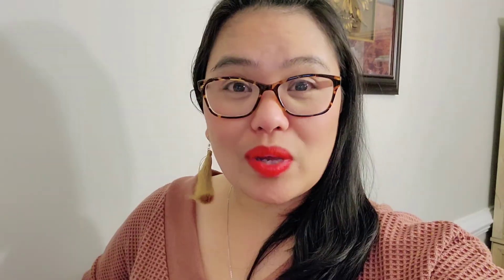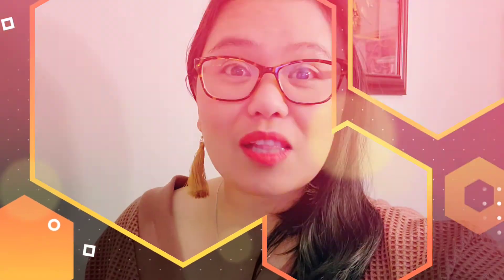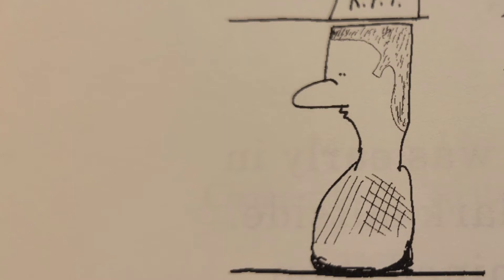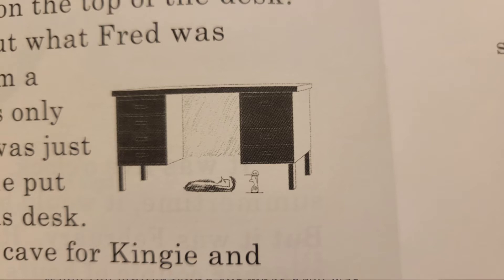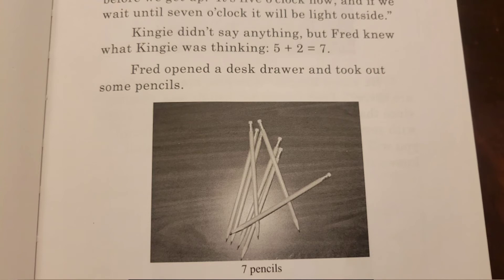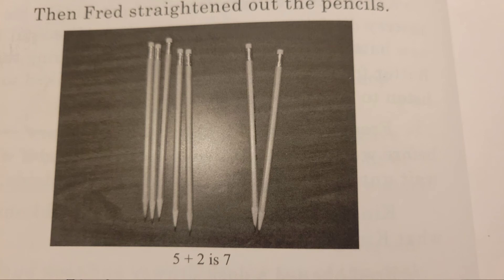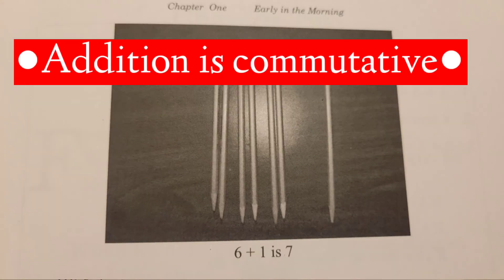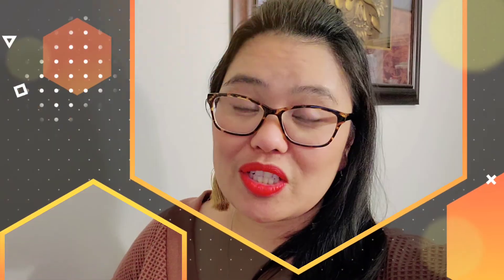Life of Fred Apples | Life of Fred Apples Chapter 1 | Life of Fred Math Elementary Series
In this video, I am sharing/reading to you guys the 1st chapter of the 1st book of the Life of Fred Series, the Life of Fred Apples.

Magnetic blocks from Amazon 👇